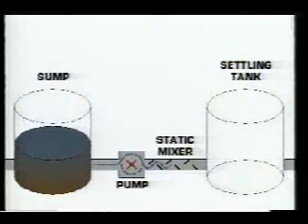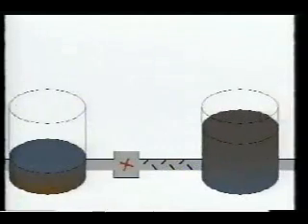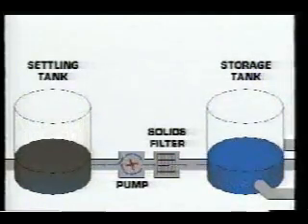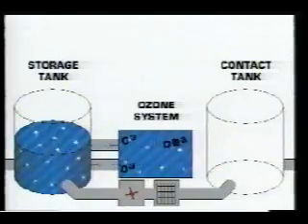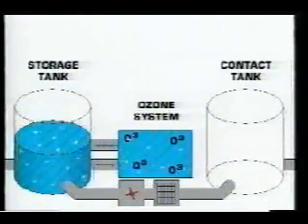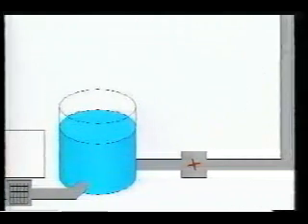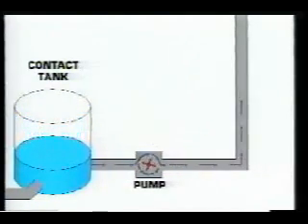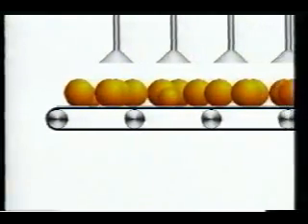Ozone for disinfecting food process.